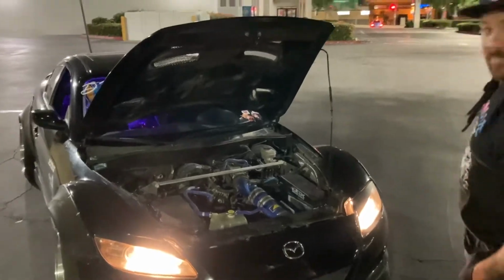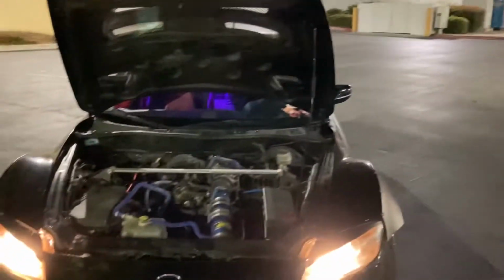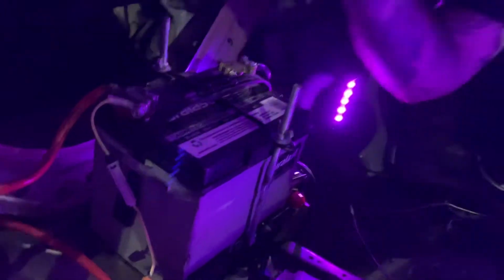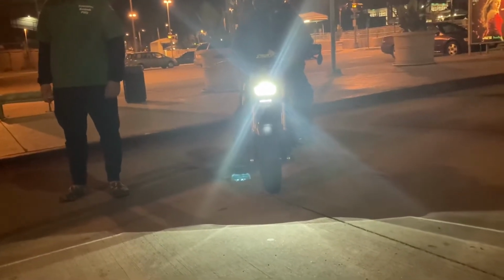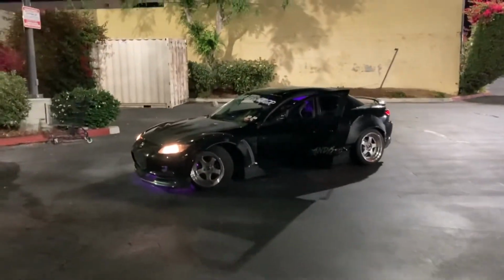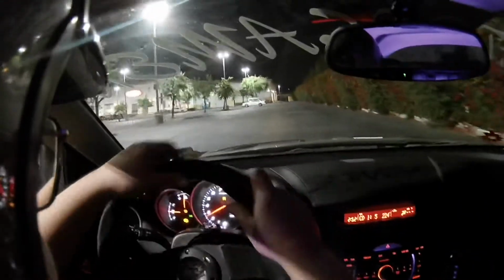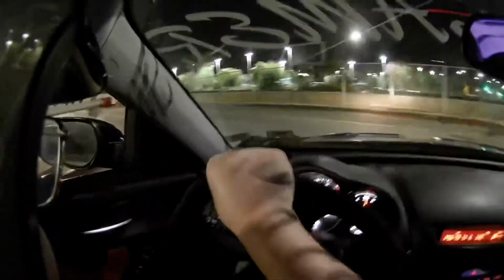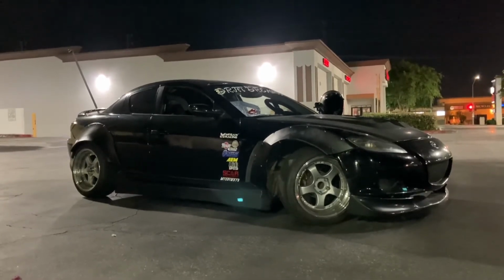RX8 Street Car Review + Street Drifting and Dealing with Security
My friend (IG: @driftdreamers) let me review his street/drift Mazda RX8. It is a really cool car and I enjoyed filming this video.